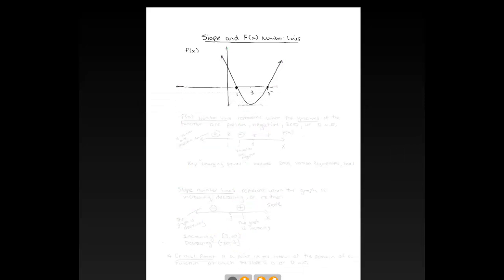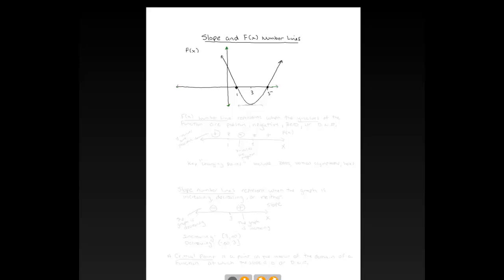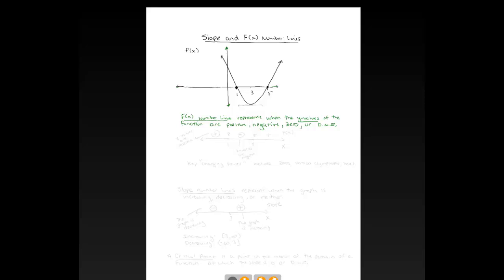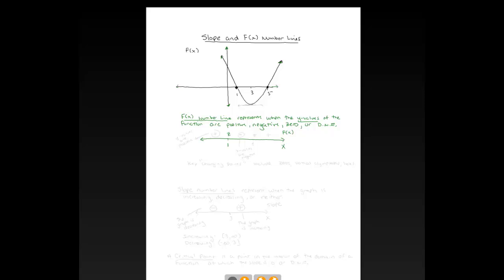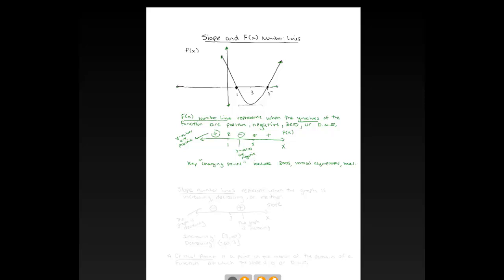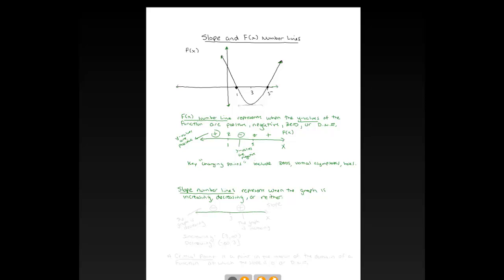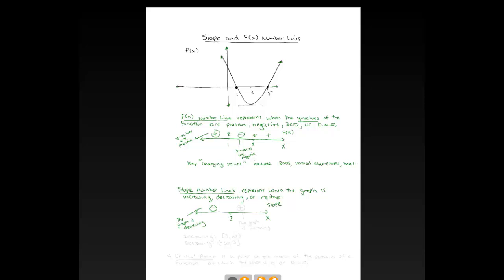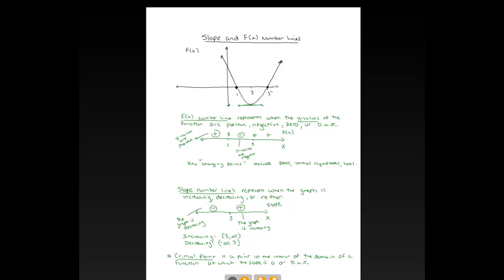Slope and f(x) Number Lines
creating number lines from a graph